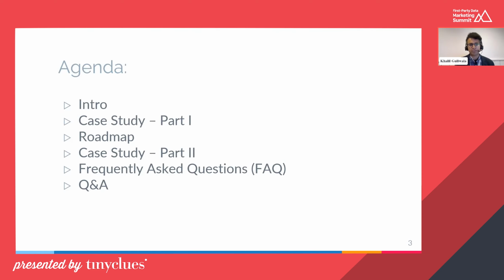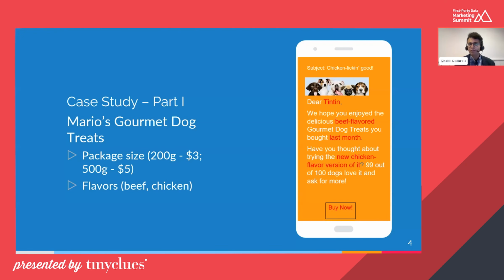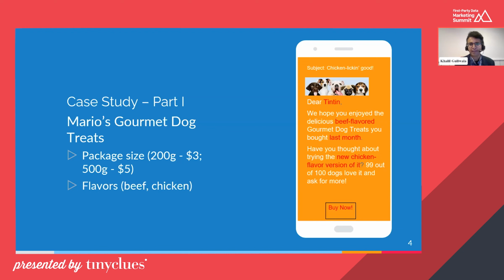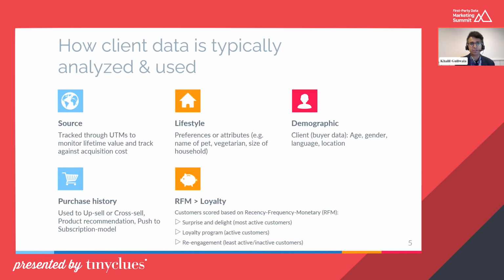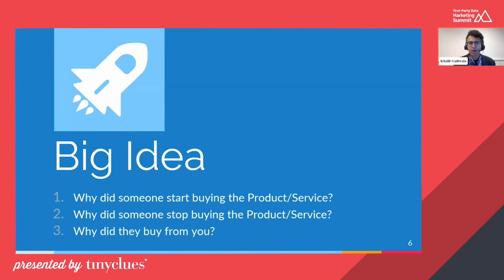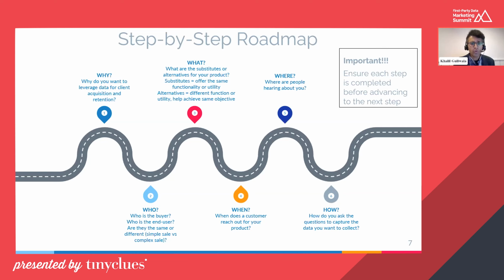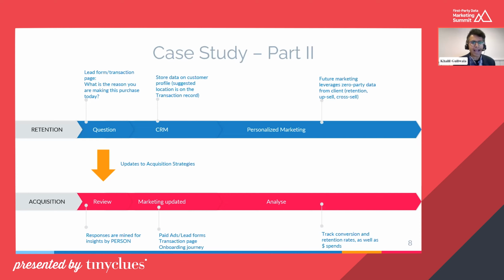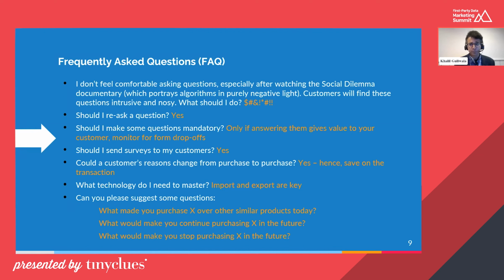Connecting digital client acquisition and retention with zero-party data, Khalil Guliwala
Welcome to the 2nd event of our First-Party Data Marketing Summit!

Khalil Guliwala, Marketing Automation Manager at Solutions Metrix
meets
Benoît Bouteille, VP Customer Experience @ Tinyclues

As the digital space becomes more crowded, client acquisition and retention costs have increased. The collection of specific Zero-Party data at the point of acquisition, and its integration into CRM marketing, allows to better grade the quality of the acquired clients, and maximize retention efforts. This session will provide an overview, as well as a step-by-step roadmap for collecting and integrating Zero-Party data into marketing for different business models.